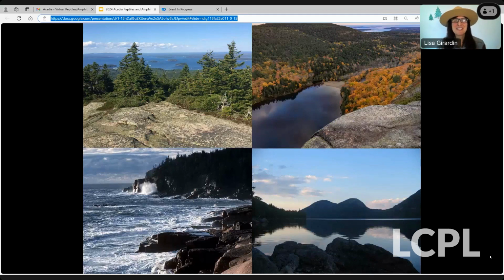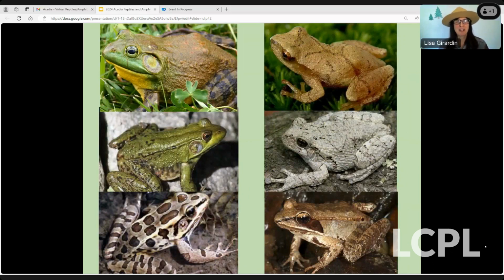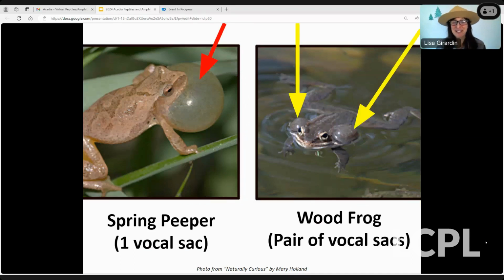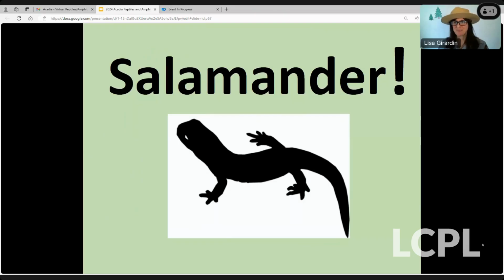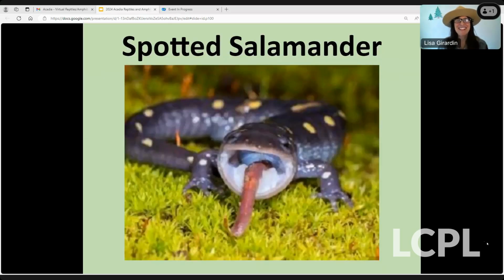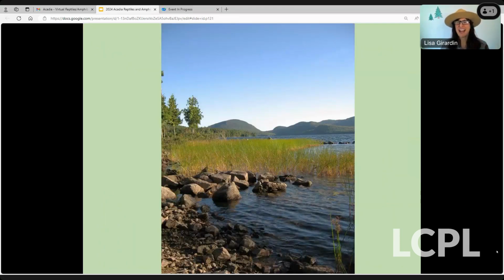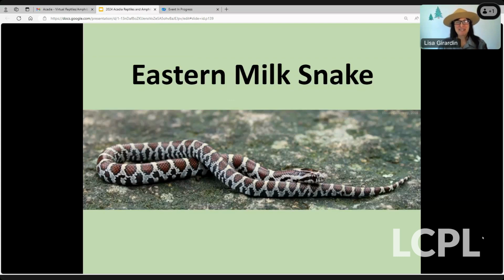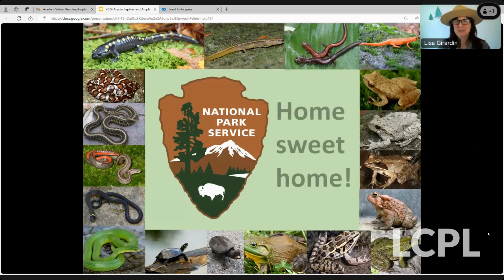Acadia's Reptiles and Amphibians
Join Park Ranger Lisa Gerardin from Acadia National Park for a draw-along and fun introduction to the park's snakes, turtles, salamanders and frogs. Explore their life cycles, adaptations and habitats!

This program was recorded on March 27, 2024.